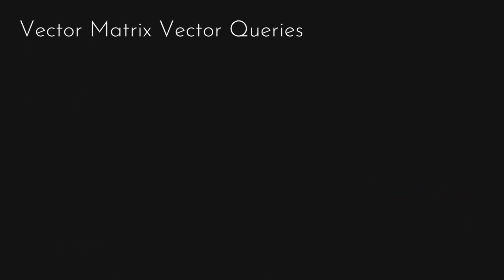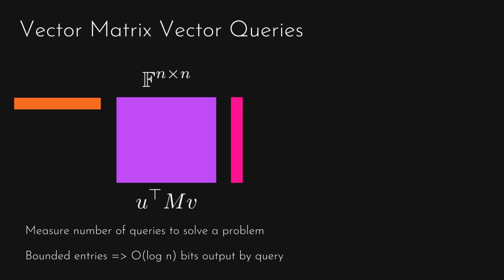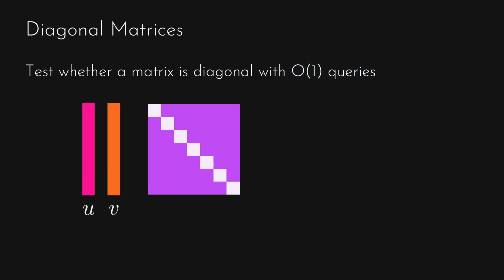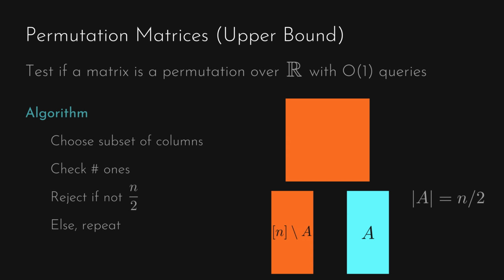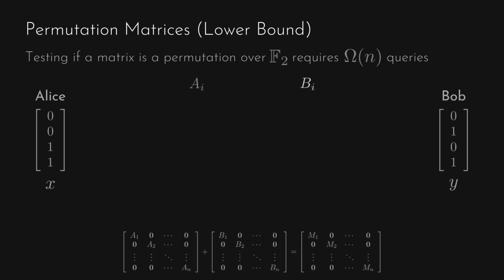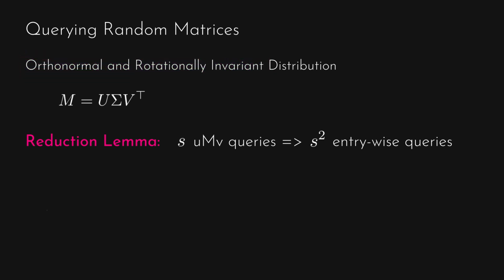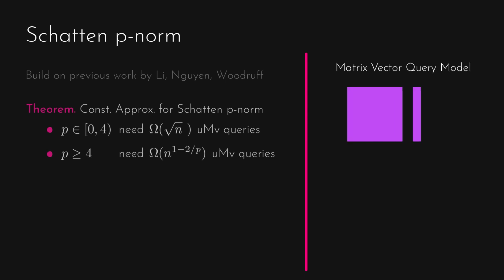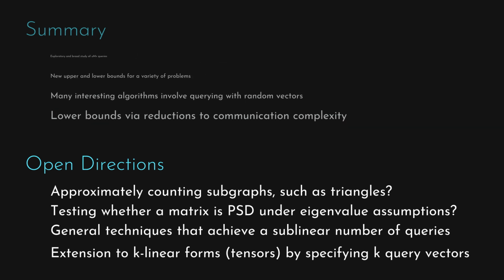Vector-Matrix-Vector Queries for Solving Linear Algebra, Statistics, and Graph Problems